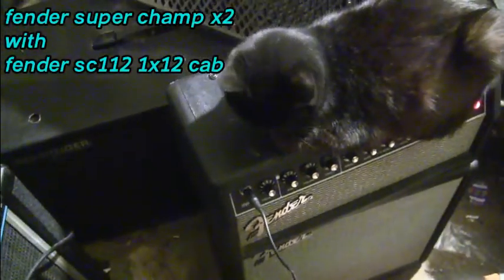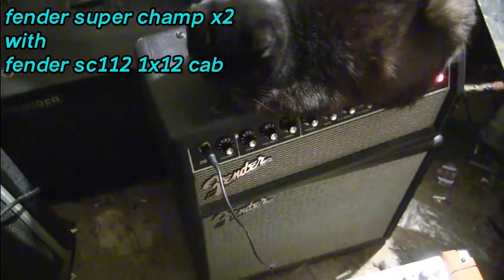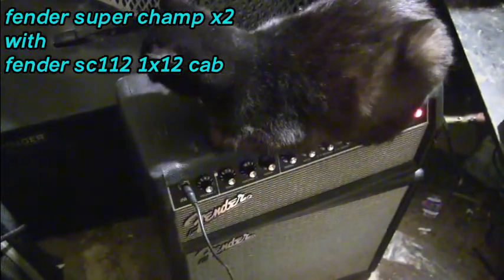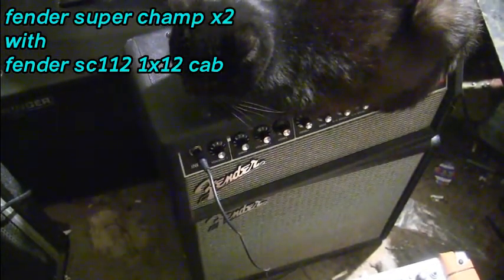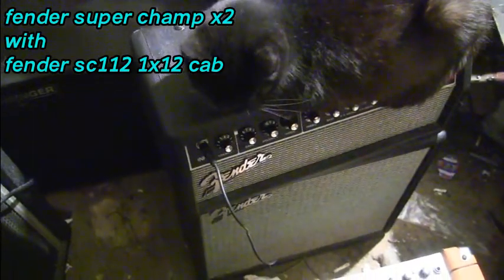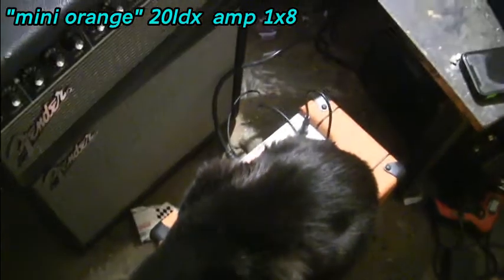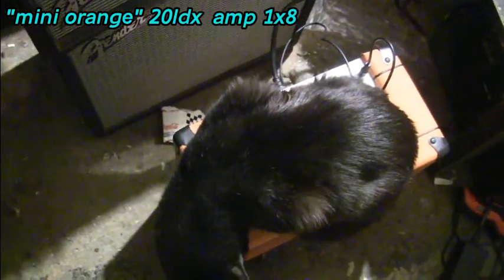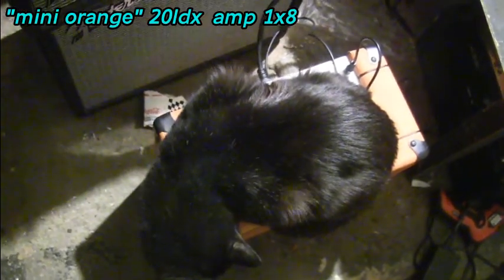1x8 vs 1x12 vs 2x12 guitar speaker cabinet shootout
created for dtguitar.com & dtguitar.net, host guitarist has a shootout using different guitar speaker cabinets. Does a 2x12 sound better than a 1x12? can a 1x8 speaker cabinet compete

talk 0:00 - 14:10
Playing Examples 14:11  - end